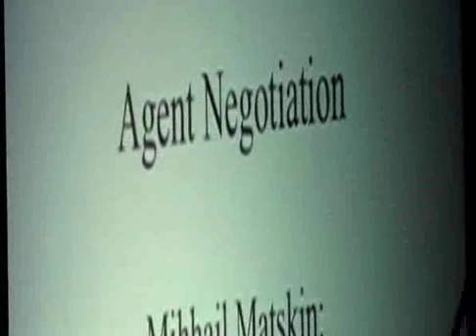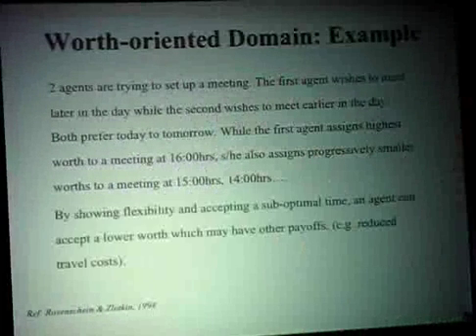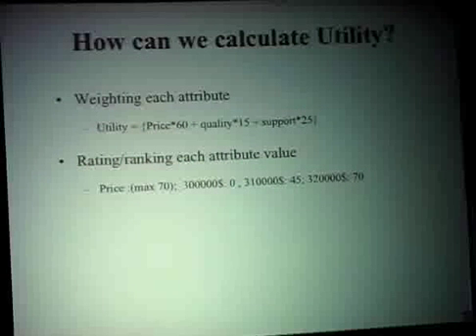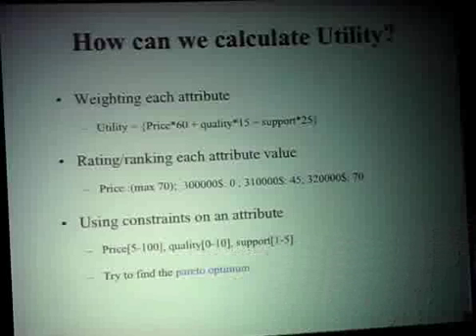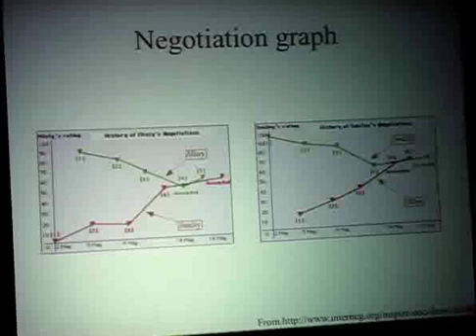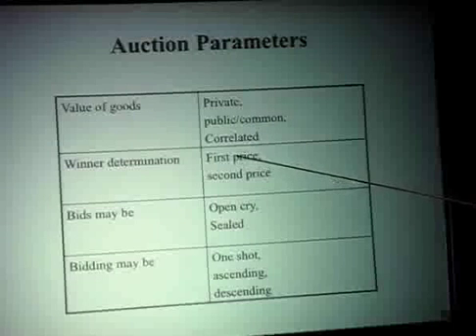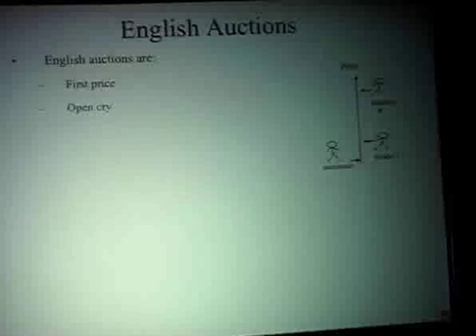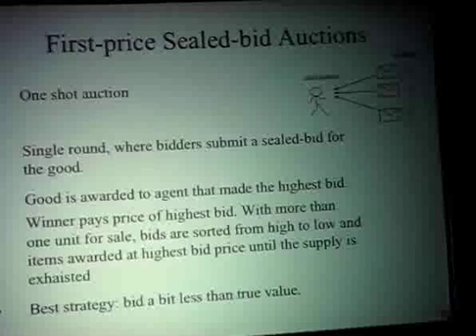Agent Negotiation – Part 5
The fifth part of Professor Mihhail Matskin's lecture series on Agent Negotiation.

Part of the 'Distributed Artificial Intelligence and Intelligent Agents' course given at the School of Information and Communication Technology (ICT), Royal Institute of Technology (KTH), Stockholm, Sweden.